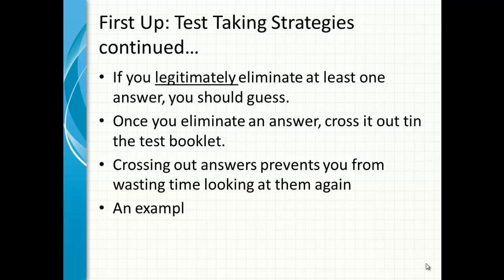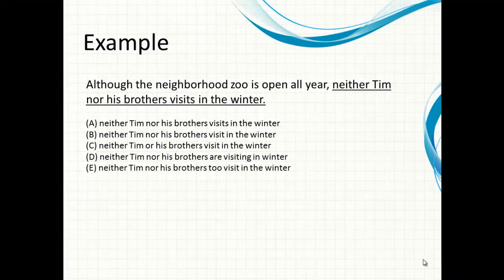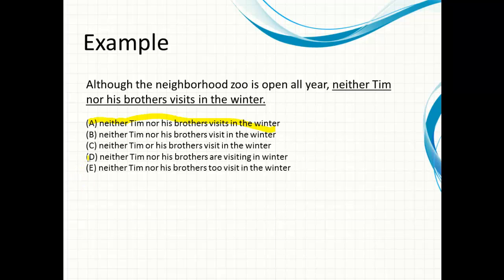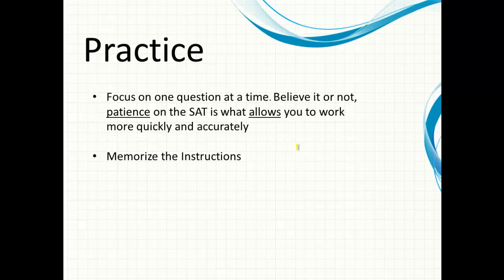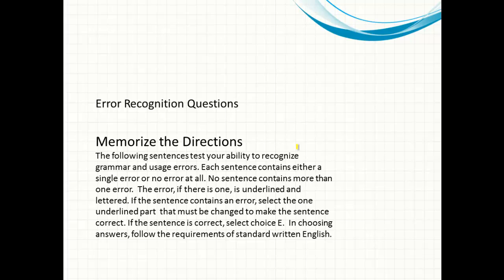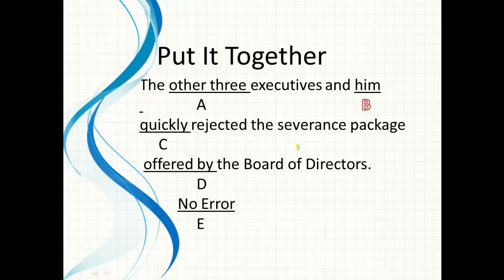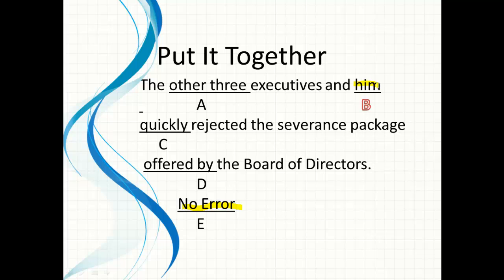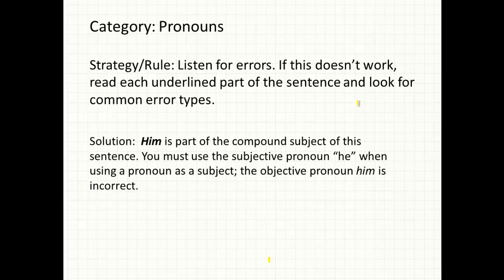sentence recognition errors short version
SAT Training Video strategies